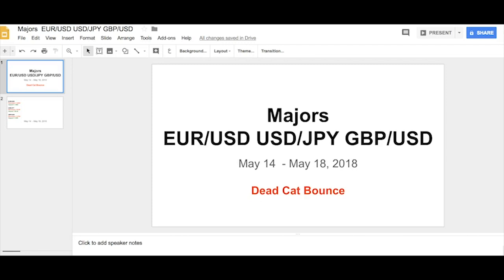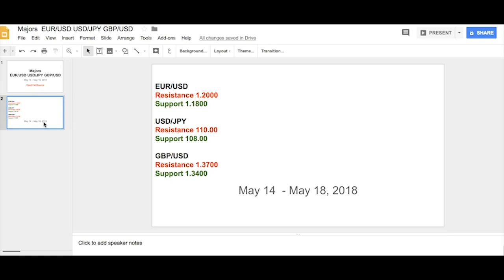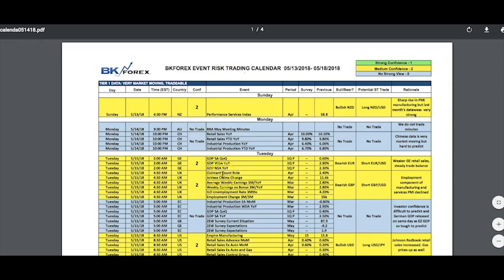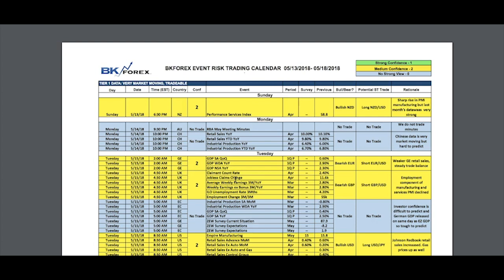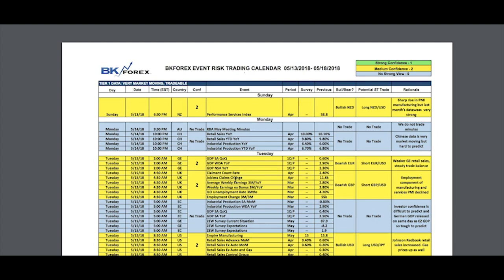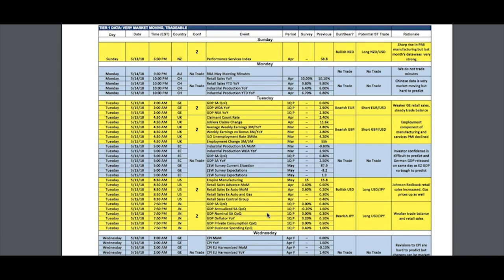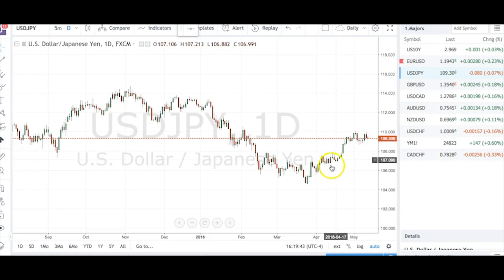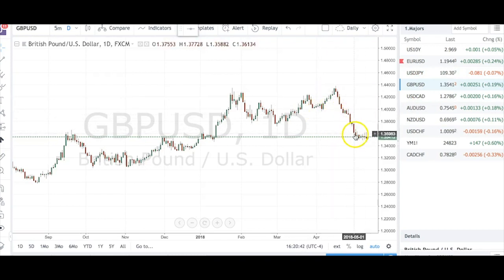Boris and Kathy Forex Weekly - 14-05-2018 - Majors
Dollar’s End of Week Retreat - A Reversal or Buying Opportunity?

After rising for 3 weeks straight, bulls finally eased control of the U.S. dollar.

Instead of extending its gains, the dollar ended last week virtually unchanged against most of the major currencies. The only exception was the New Zealand dollar which lost another -0.73% following the Reserve Bank’s monetary policy announcement.